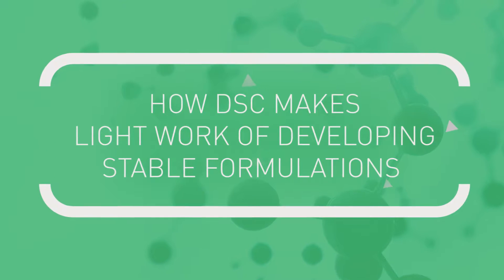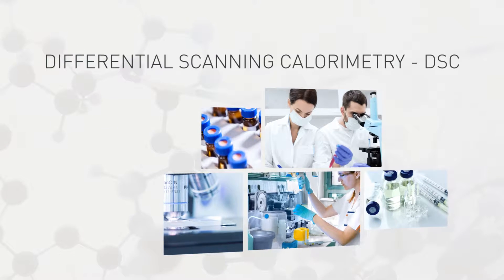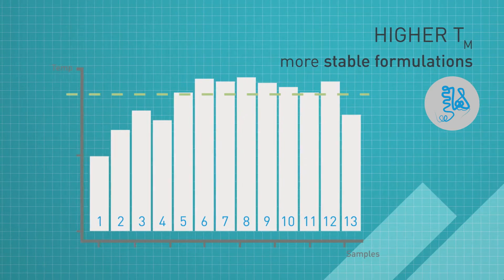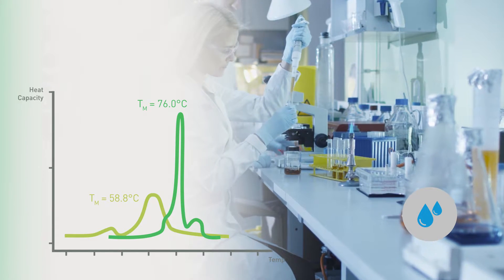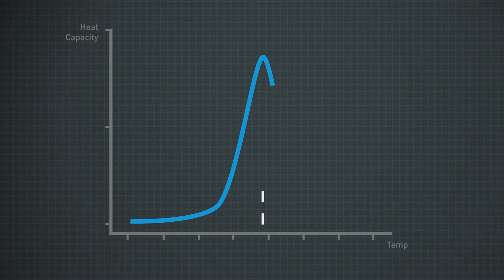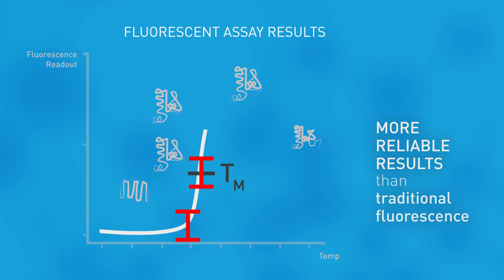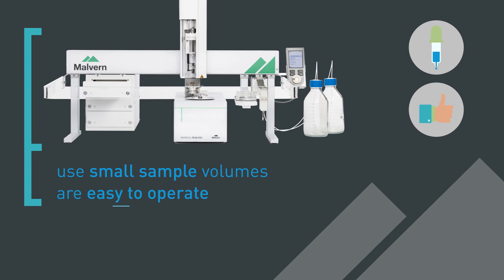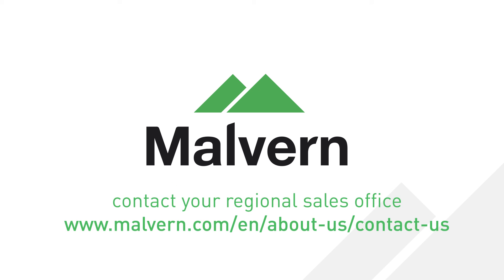Malvern MicroCal DSC – Formulation stability testing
Biopharmaceutical Formulation Stability Testing – using Differential Scanning Calorimetry (DSC)

See how Differential Scanning Calorimetry (DSC) helps with biopharmaceutical formulation characterization from candidate molecule through to final drug product. Understand why MicroCal Differential Scanning Calorimetry (DSC) is the gold standard for thermal stability characterization of biotherapeutic formulations.  Ensuring good thermal stability is vital so that the protein remains safe and effective throughout the shelf life of the product.

Differential Scanning Calorimetry (DSC) helps measure the stability of proteins.